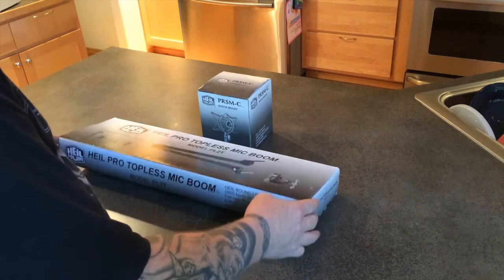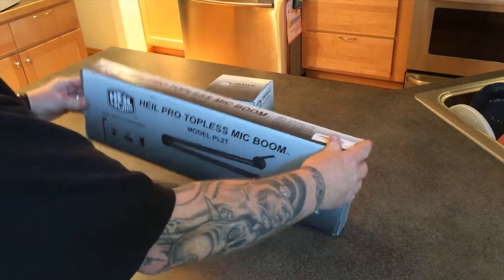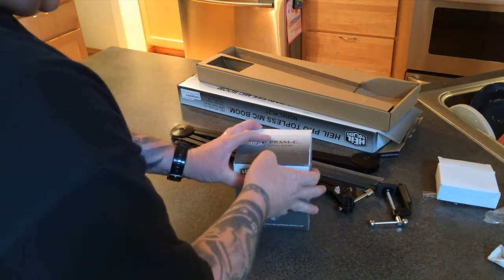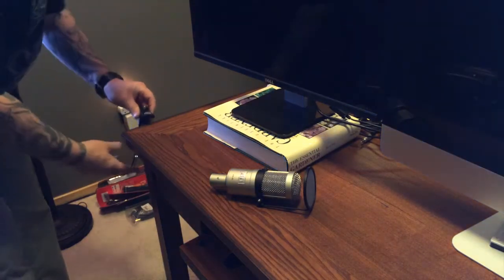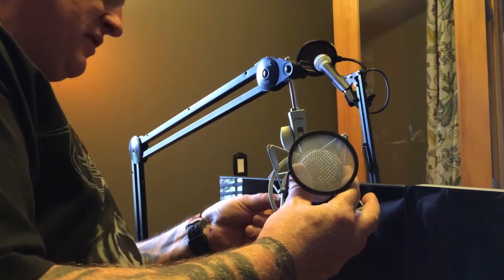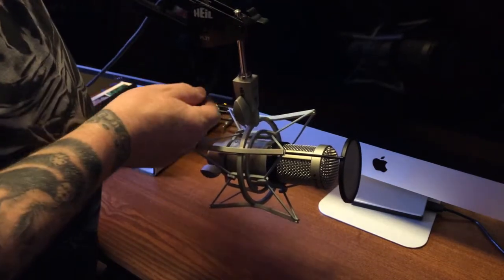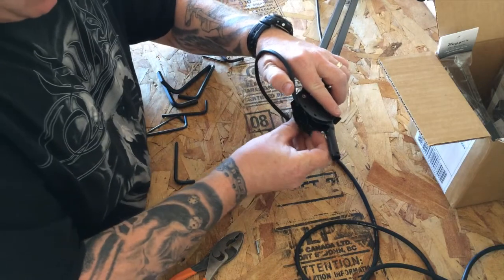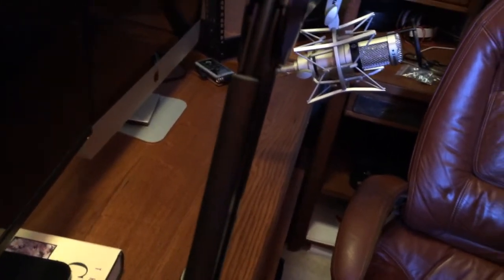Set up Heil Pro Mic Boom PLT2 & Heil Shock Mount PRSM-C Heil PR40 Podcast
This is a video from your HiTech Redneck.

This is a complete and thorough video on how to hook up and utilize the Heil Pro Topless Mic Boom Model: PL2T and a Heil Shock Mount Model: PRSM-C, both for my Heil PR-40 Dynamic Microphone in a podcast type environment.